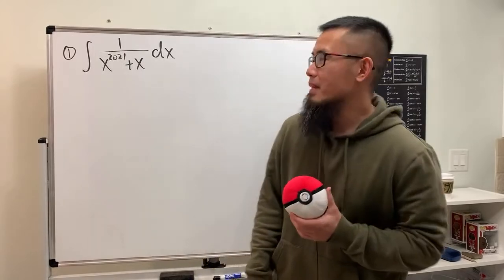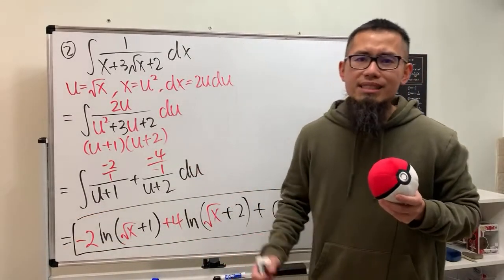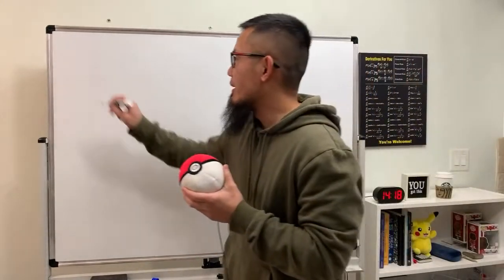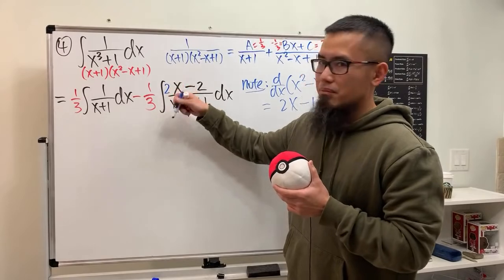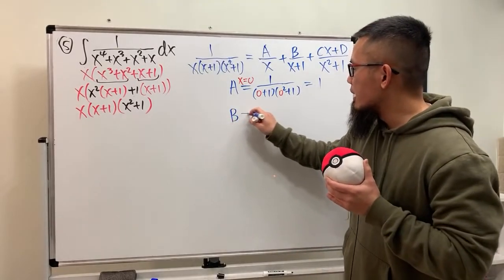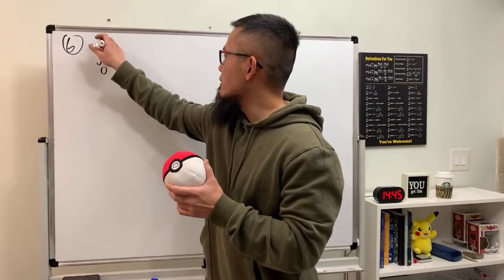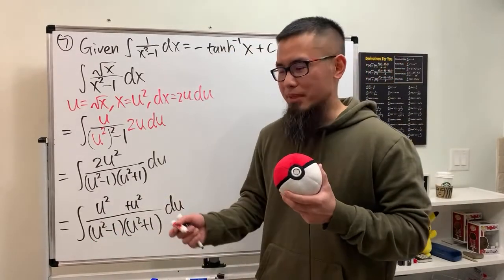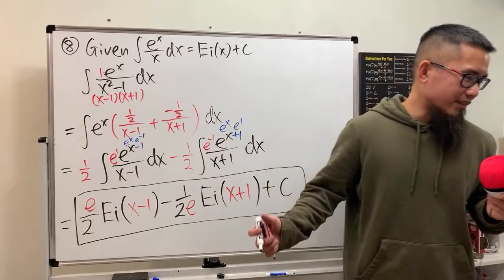"Partial Fractions Or Not" Integral Quiz, Calculus 2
Next livestream, March 23rd, 2021, 1:30pm PST.

Time Stamps, thanks to WinkySquid & Math Elite
0:00 - Intro
0:43 - Integral of 1/(x^2021+x)
4:52 - Integral of 1/(x+3sqrt(x)+2)
(bonus: 9:55 - extra gifts)
10:29 - Integral of (x^2+1)/(x^4+1)
18:22 - Integral of 1/(x^3+1)
33:03 - Integral of 1/(x^4+x^3+x^2+x)
45:00 - Integral of 1/(1+x^2+x^4+...) from 0 to 1/2
49:46 - Integral of sqrt(x)/(x^2-1)
56:35 -  Integral of e^x/(x^2-1)
(bonus: 1:03:09 - big +C)

💪 To further support, you can become a member & unlock several perks, including special badges next to your comments and behind the scene footages

Equipment:
Skorj Olafsen     Riley Faison     Rolf Waefler     Andrew     Jack Ingham     P Dwag     Jason     Klasseh Khornate

blackpenredpen